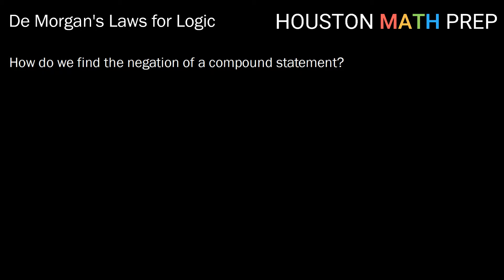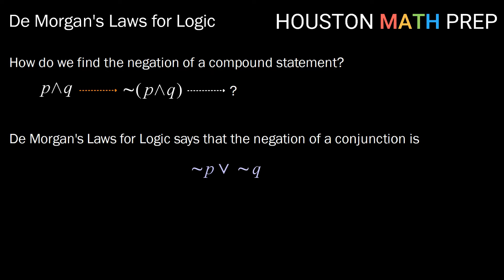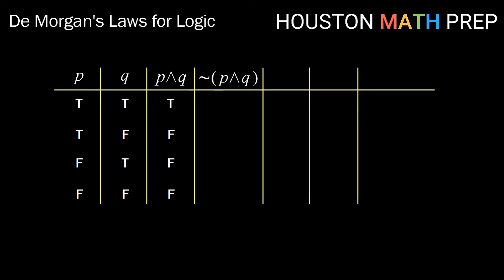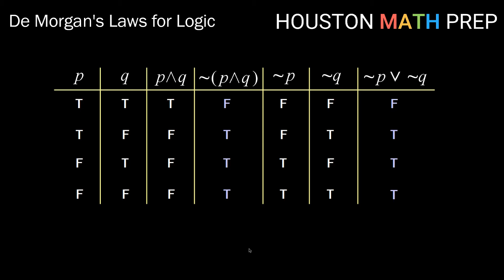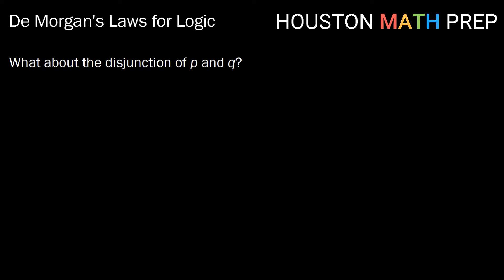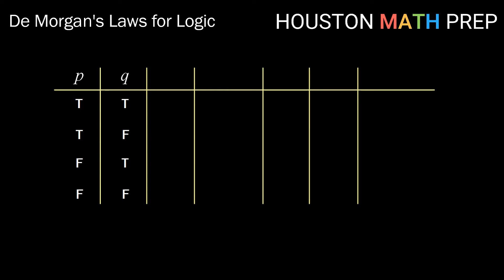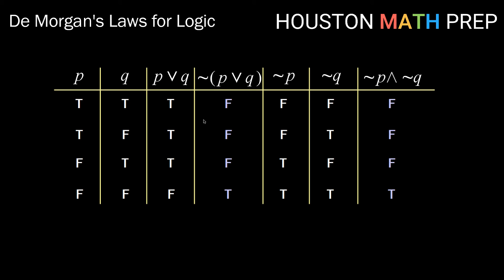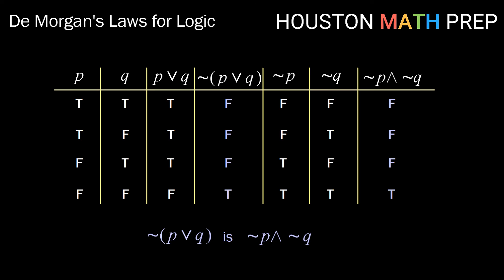De Morgan's Law (Logic)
This logic tutorial video explains De Morgan's Law for negations of conjunctions and disjunctions.  We first talk about what the negation of a compound statement is, and we then walk you through the truth table for each type, showing why De Morgan's Law is true.  De Morgan's Law, logic, and negation of compound statements is a common topic in discrete mathematics courses.
0:00  Negation of conjunction statement
2:09  Negation of disjunction statement